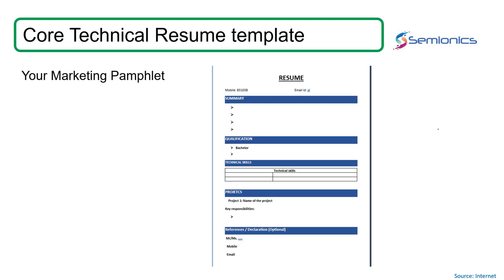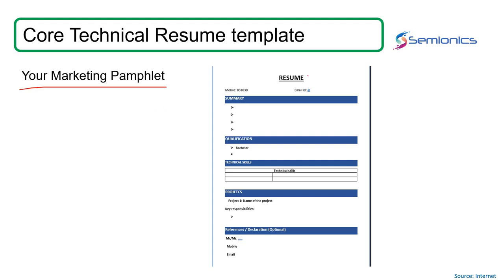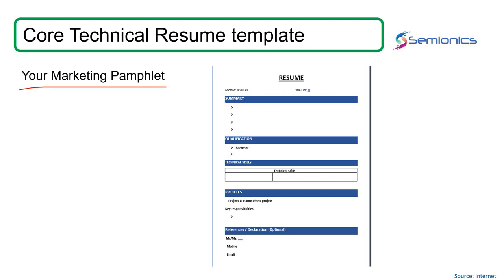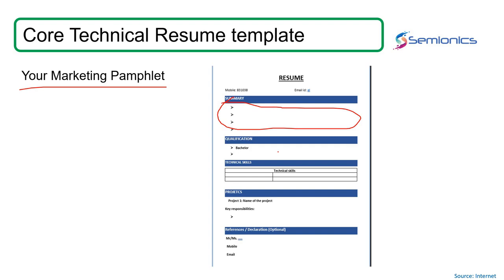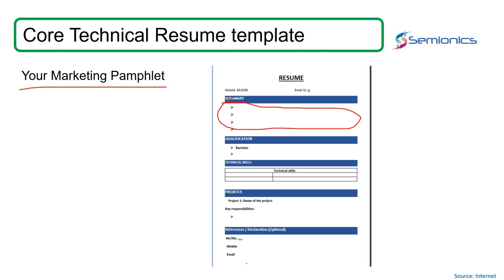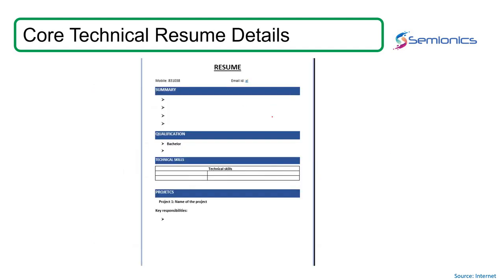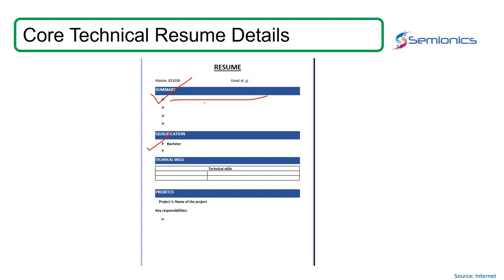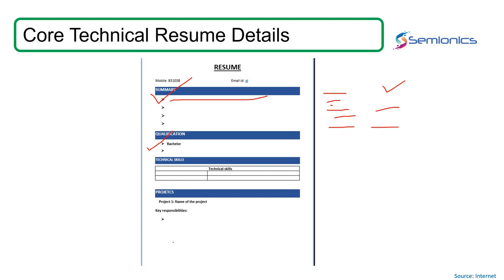How to write a core Technical resume : Video 2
This is a session, mainly for aspiring your engineers undergrads / Masters / Job seekers / experienced professionals. It gives you tips and tricks to build an impressive resume in the simplest way possible. Keeping in mind the way HRs/ recruiters / Technical panel looks at your resume. Motive here is to give you a direction / pointer which can help you build your resume and maintain all along your career.